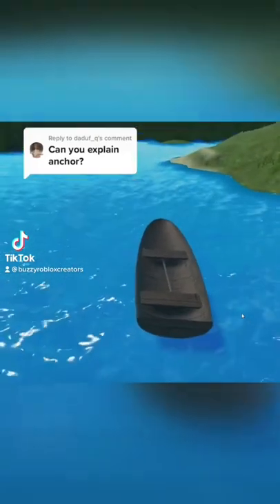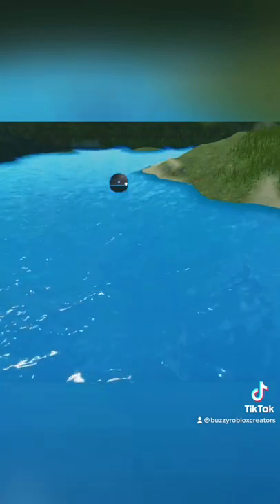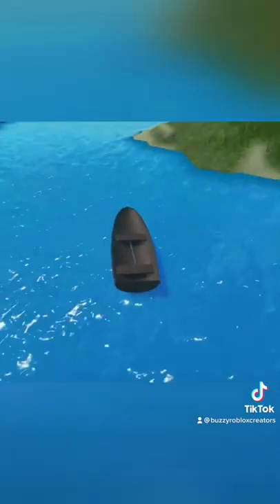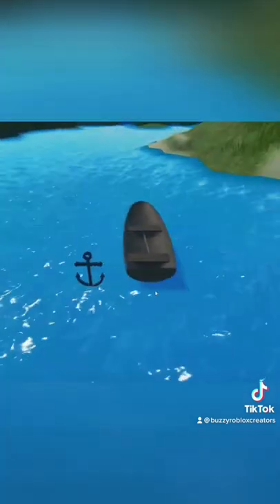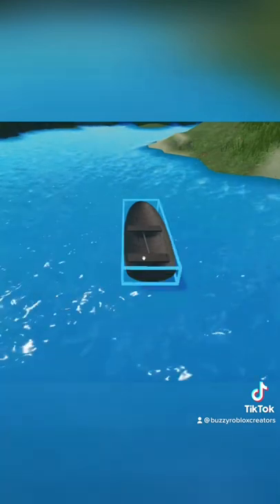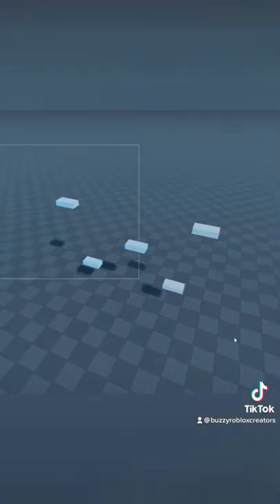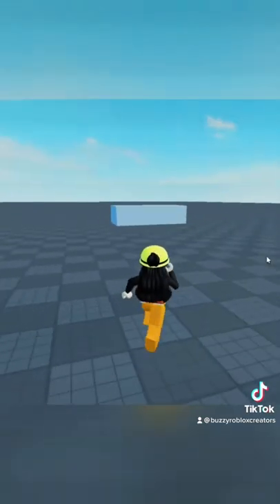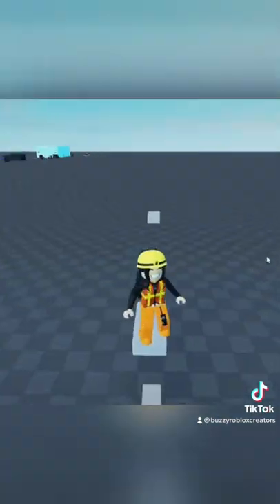Studio Basics Explained: Anchor